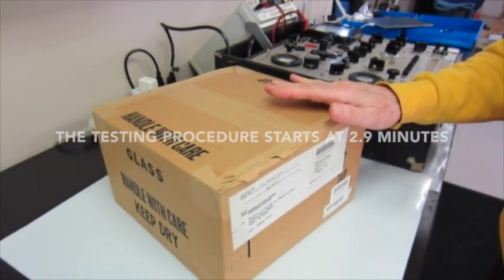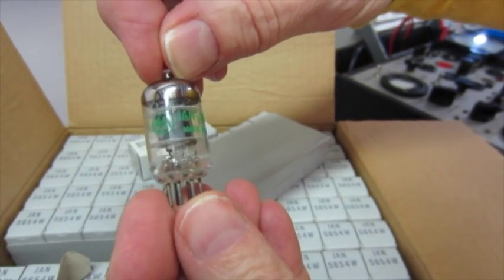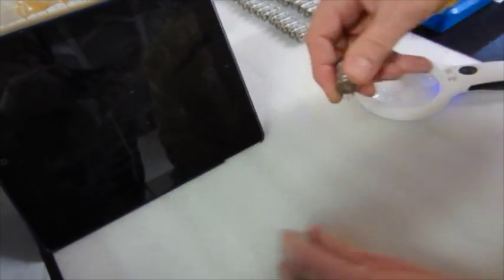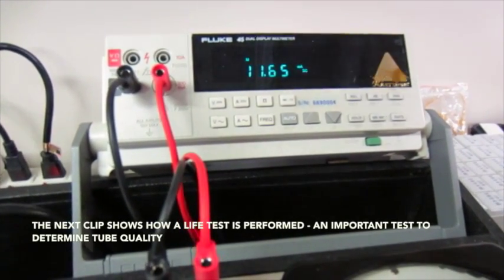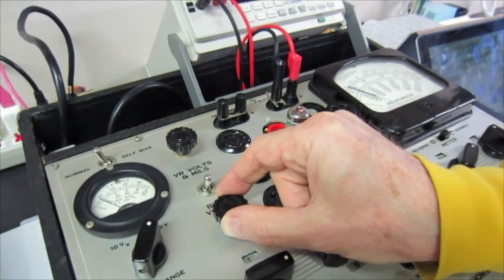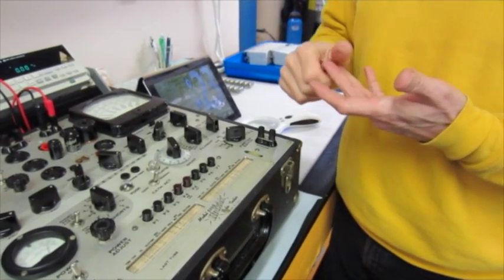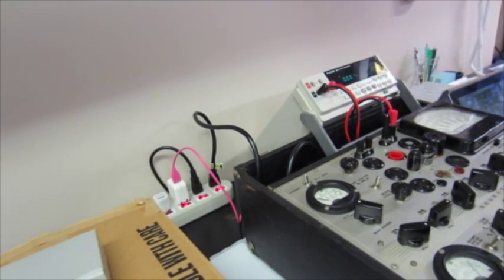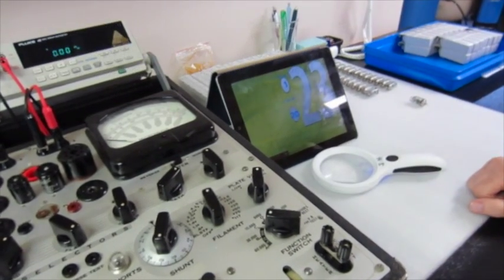GE JAN 5654W / 6AK5/ 6J1 Vacuum Tubes: Testing and Matching with a Hickok 539B Tube Tester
Visit us at Riverstone Audio store
Amazon US
(NOTE: now we use state-of-the-art tube tester Ampritrex AT1000 to test GE JAN 5654W tubes)
This video shows the testing of vintage GE JAN 5654W vacuum tubes using a Hickok 539B tube tester, and highlights the test parameters used for quality checks and tube matching on Hickok 539B/C series tube testers. The 5654W vacuum tube was originally designed as a premium quality substitute/replacement for 6AK5 and EF95 tubes.  These ruggedized electron tubes were used decades ago in FAA and military communications applications. The 5654W tube has more recently found new life as a replacement/upgrade for 6AK5 and EF95 tubes used in headphones and other audio amplifiers, and as an upgrade for audio devices utilizing 6J1 vacuum tubes.  The GE 5654W tubes in this video were obtained from factory-sealed boxes that had been in long-term storage.  With the increasing popularity of tube-based headphones and other tube-based audio amplifiers in the US and Asia, sealed boxes of unused, mint-condition, vacuum tubes are becoming increasingly difficult to find.  This video is an effort to further the documentation of various vintage tubes, and the test procedures used with vintage electron tubes.